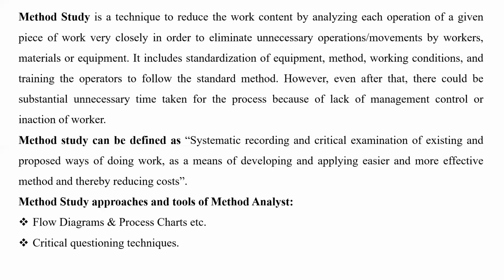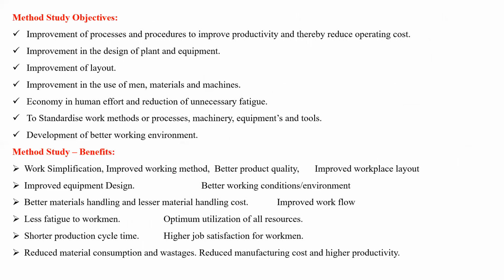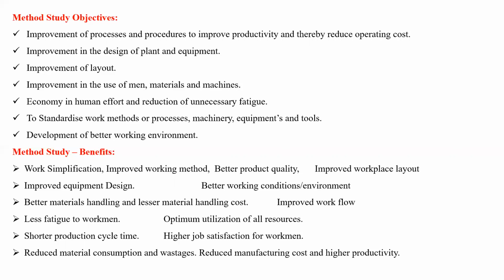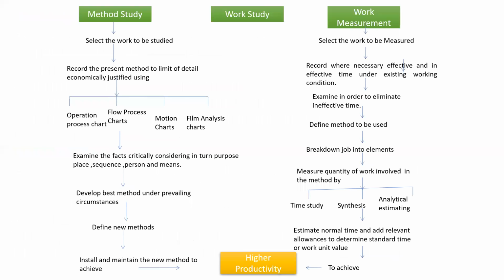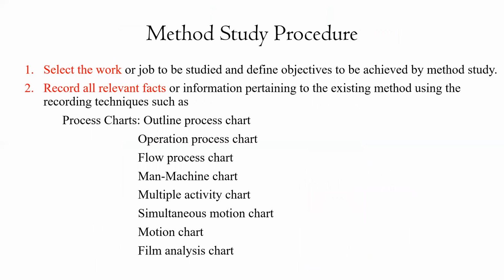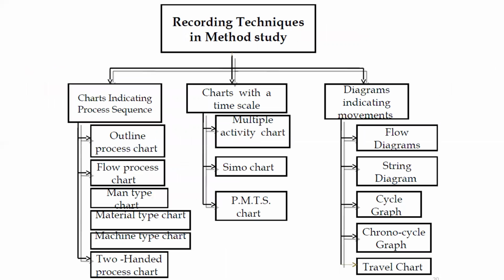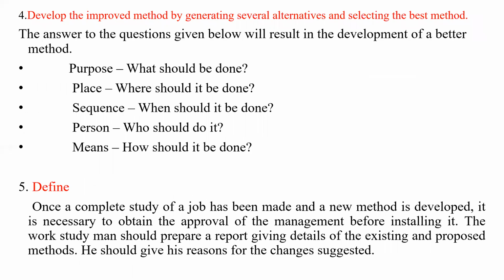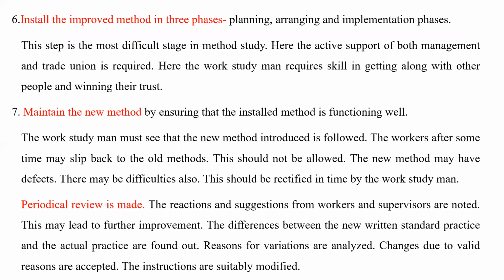MS2 04 1 Method Study & Work Measurement